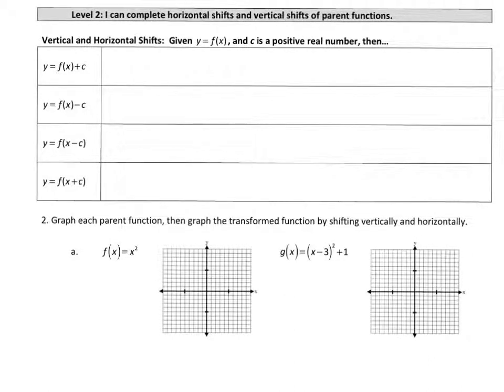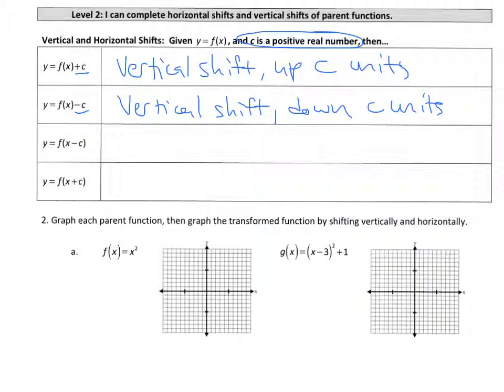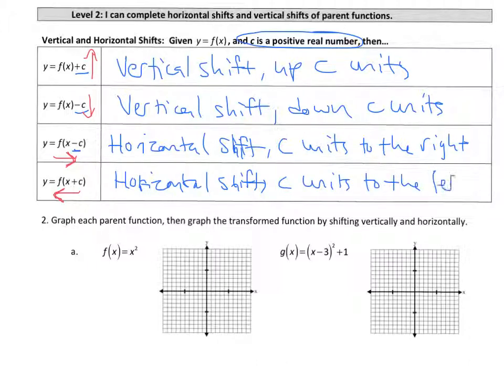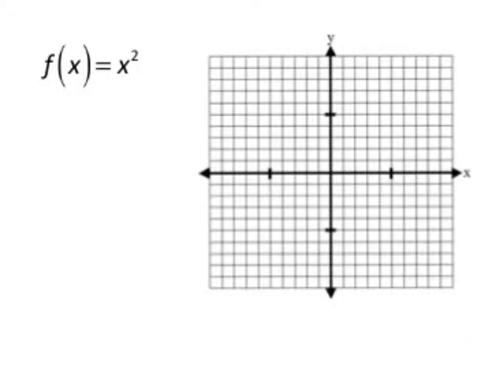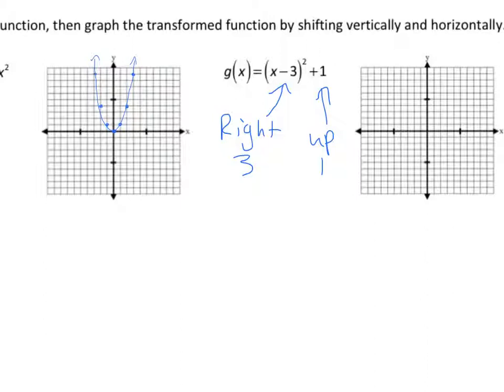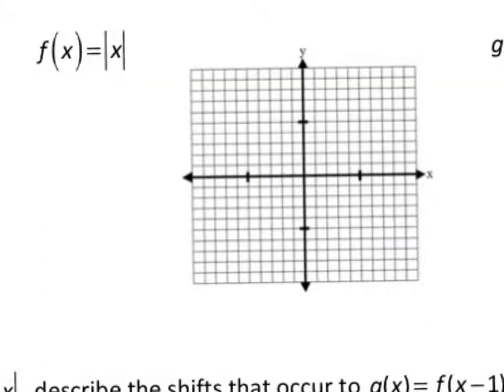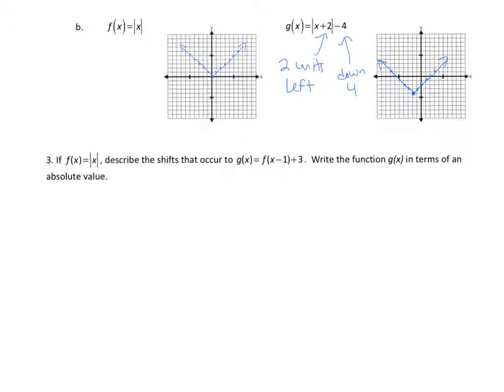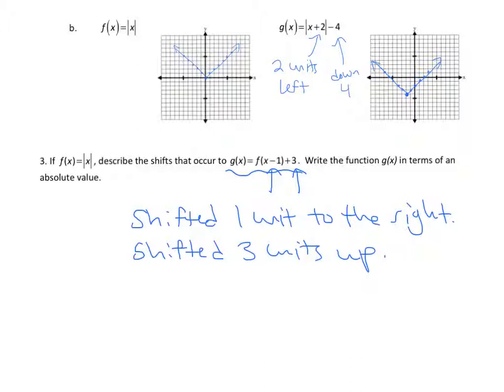U1S4 Transformations L2 Notes